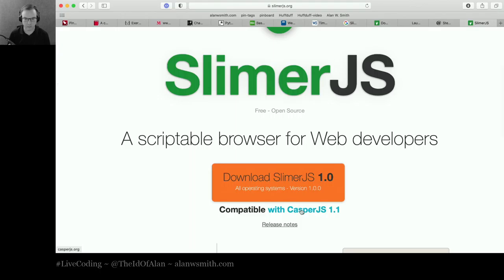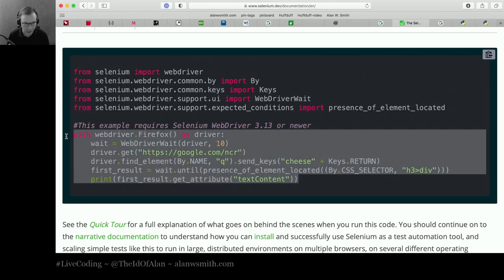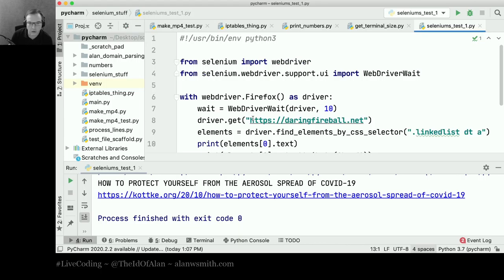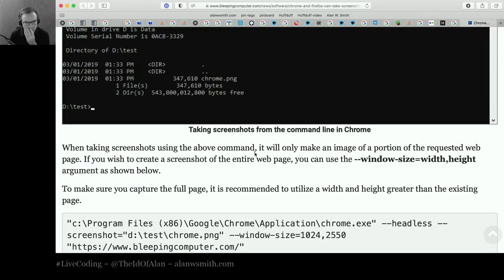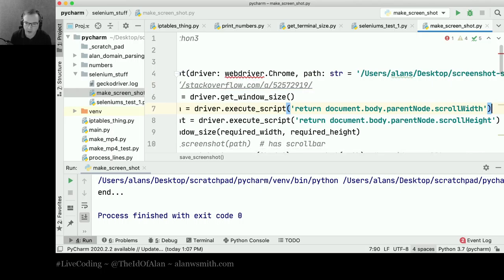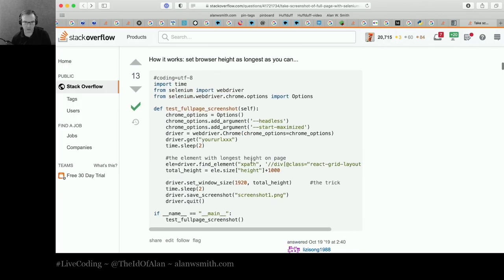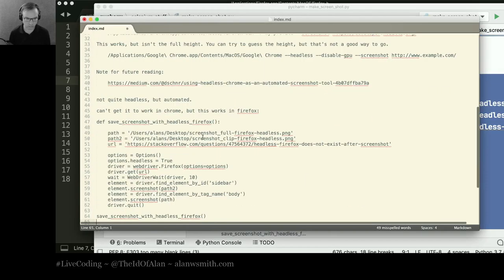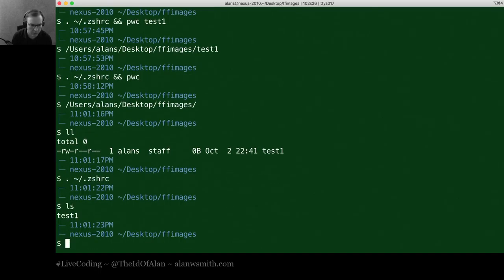Playing with Selenium for scraping and screenshots